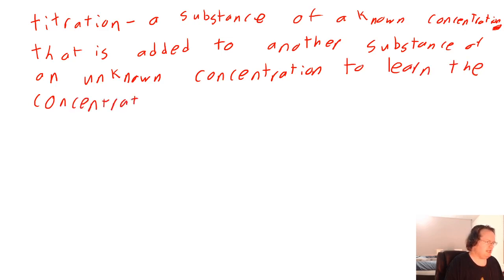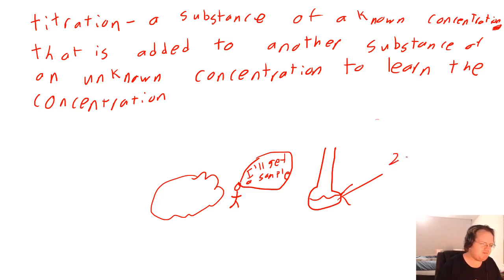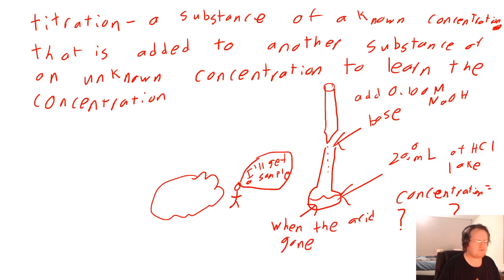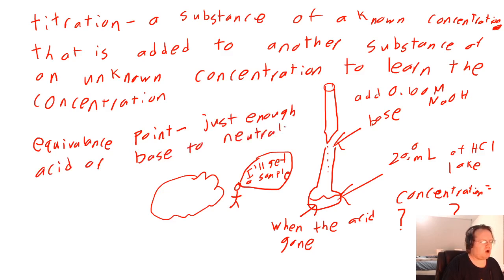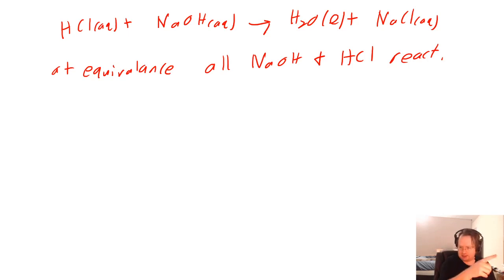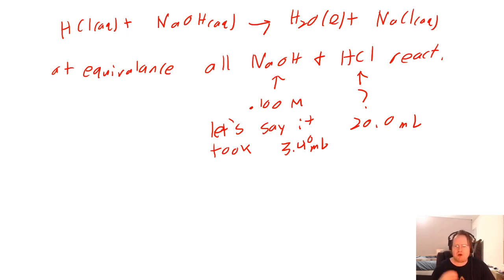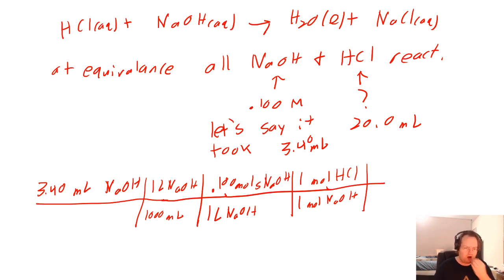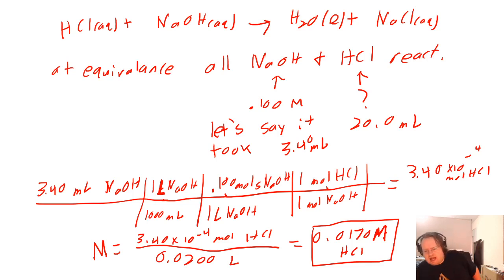Solutions part 6 titrations (general chemistry)